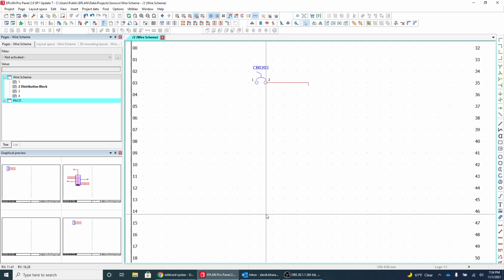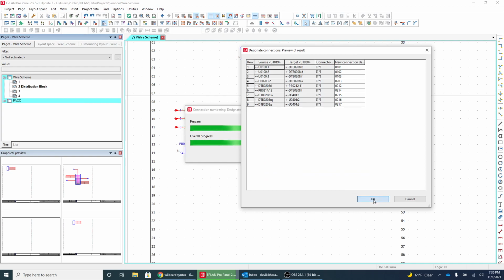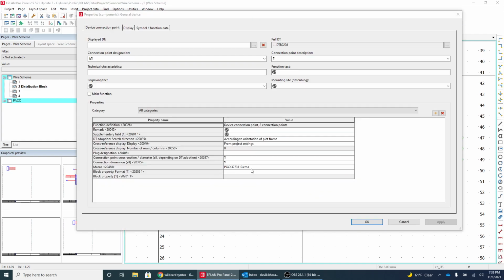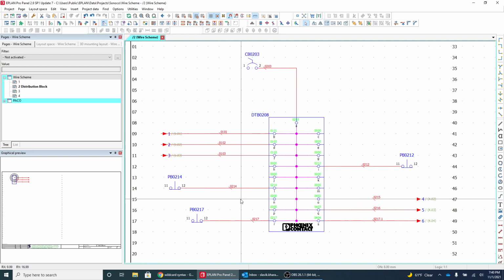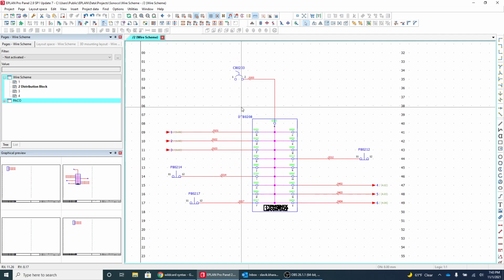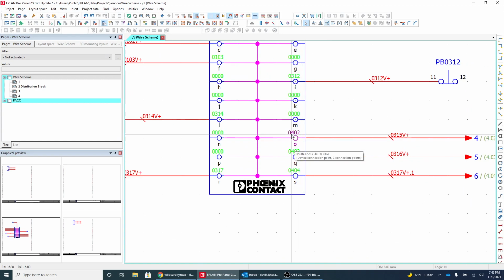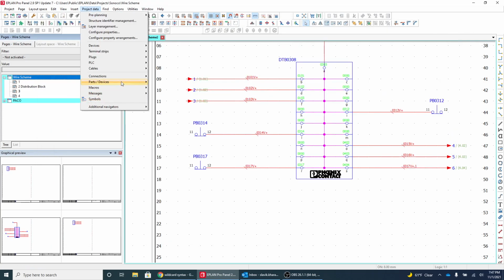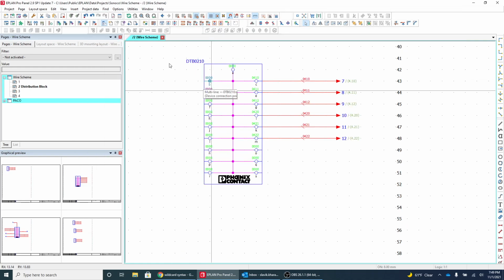EPLAN - wire/connection numbering based on block property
This video shows a concept I tried with numbering connections based on block property.